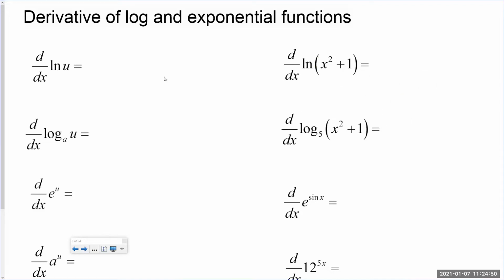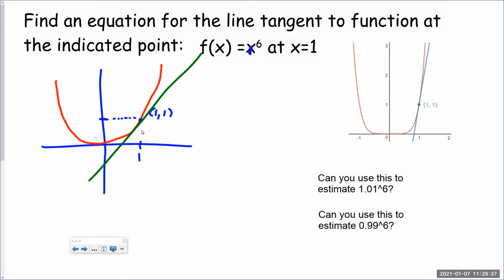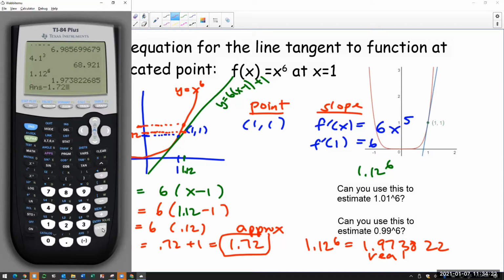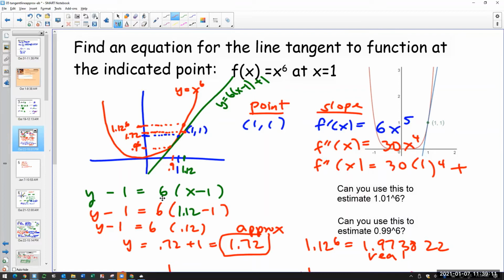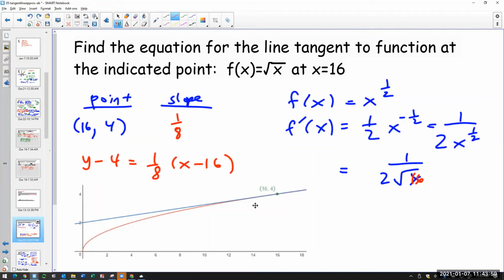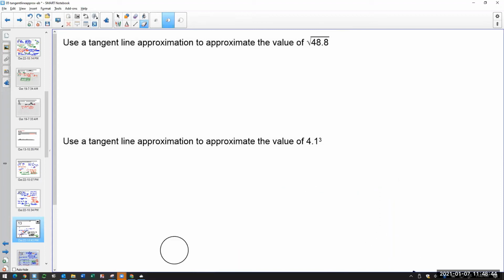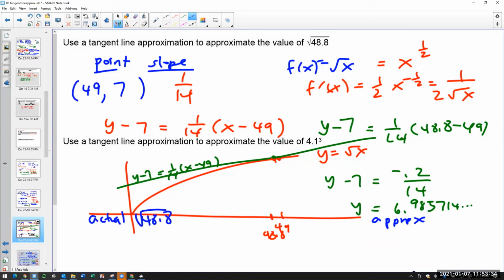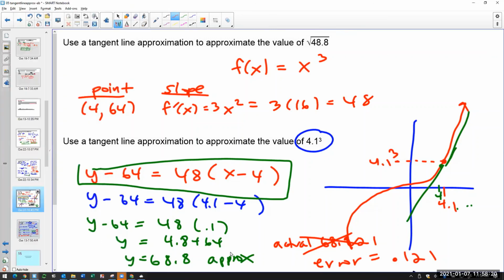AB 05 Tangent Line Approximation 2020 day1